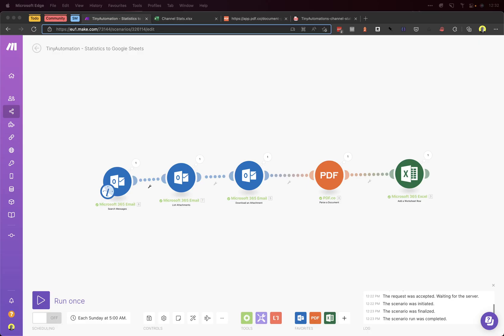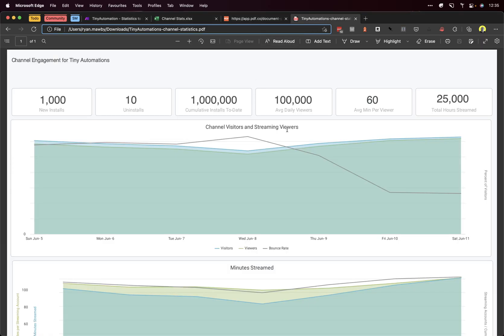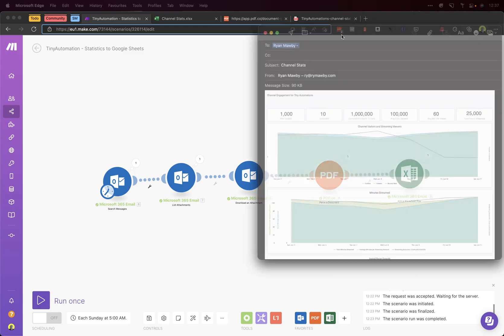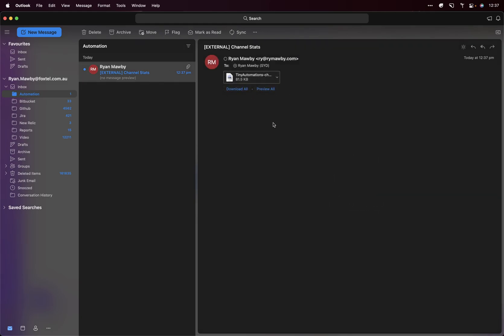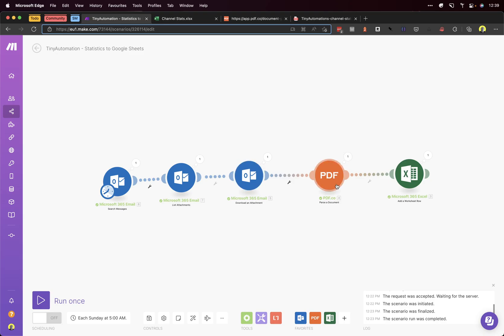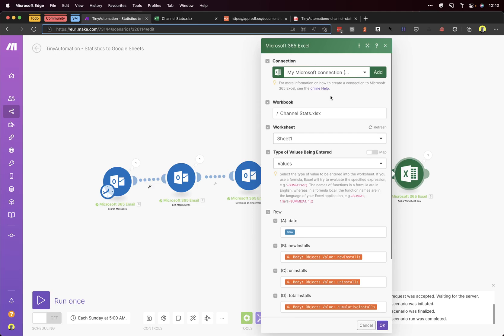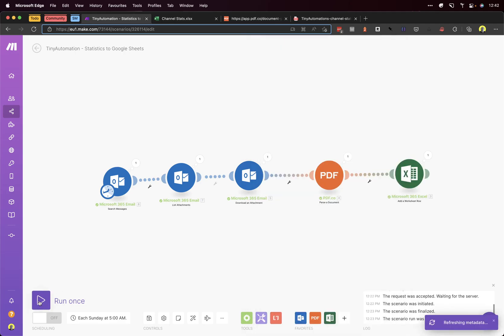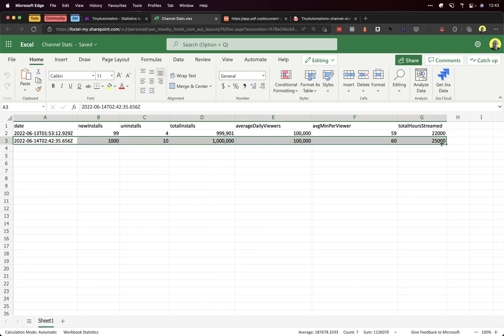Extract data from a PDF email attachment into Excel using Make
A tutorial explaining how to extract data from PDF attachments in your Outlook email and save it into Excel using Make and PDF.co.